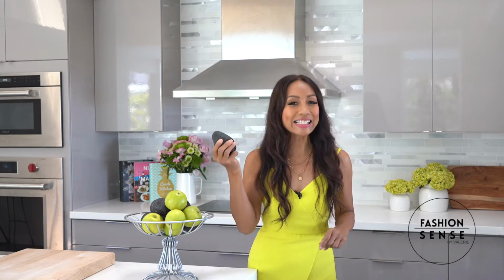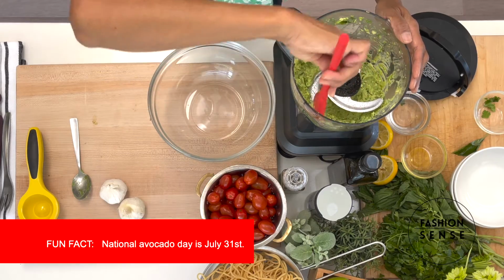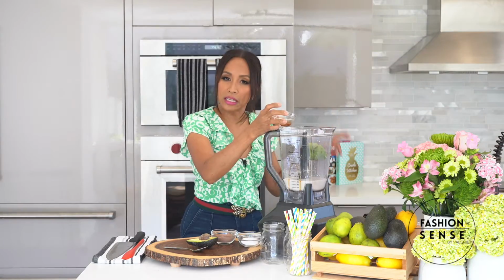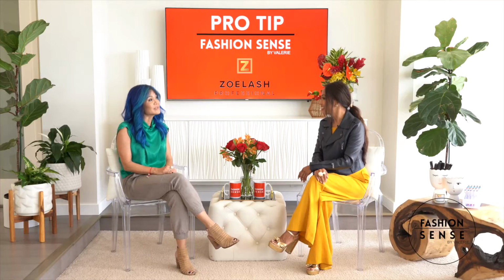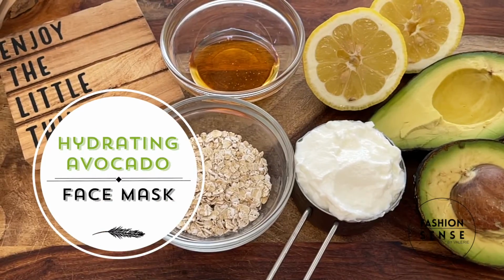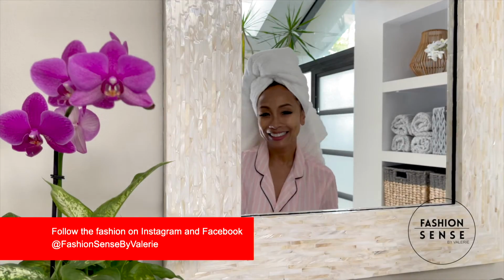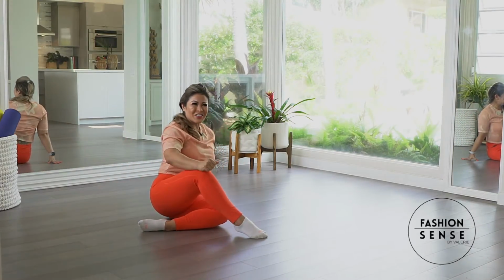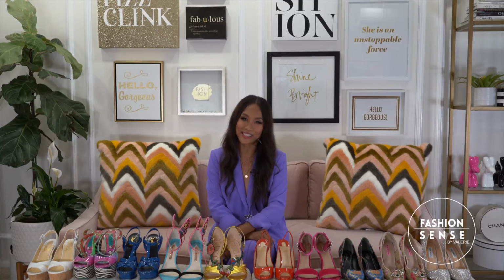FASHION SENSE - Avocado Beauty - S5, EP6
Avocado is our super fruit spotlight on this episode with a creamy avo pasta, an avo chocolate milkshake and avo face masks!  Plus, tips on what shoe to wear with your outfit.